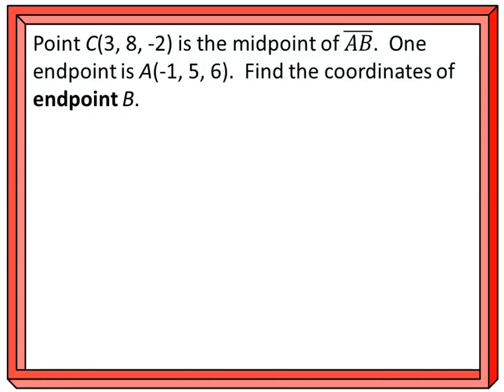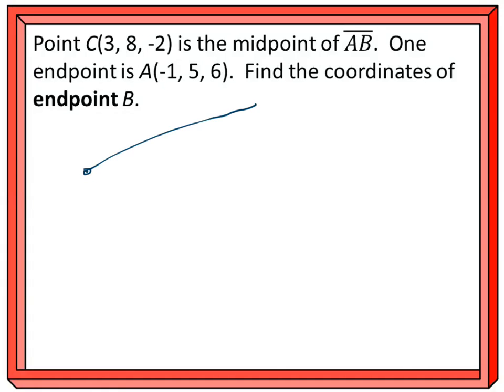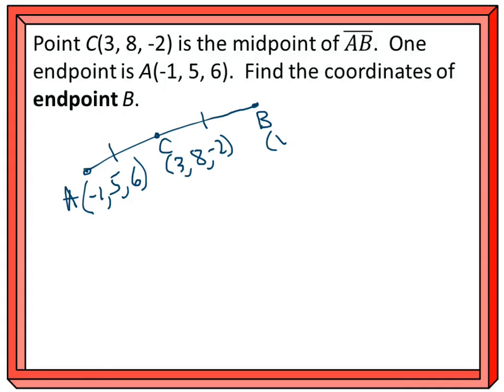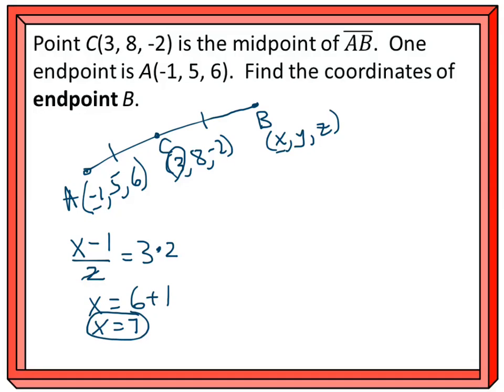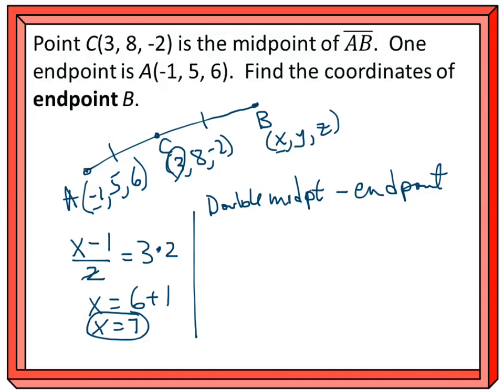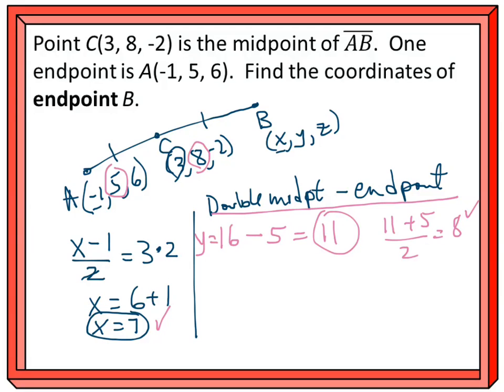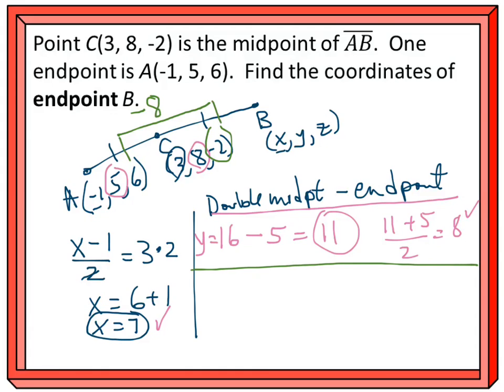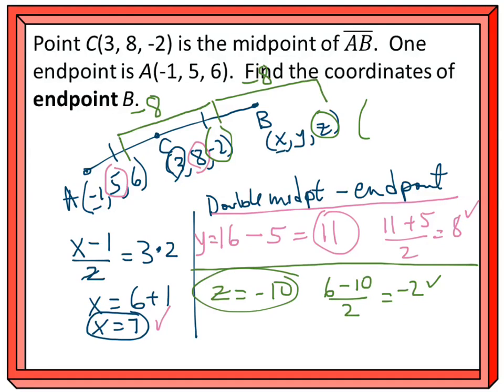G_T01b_04